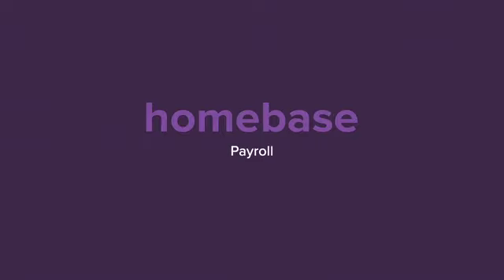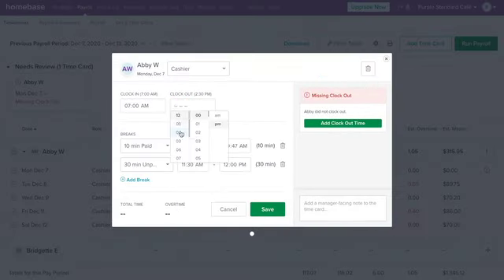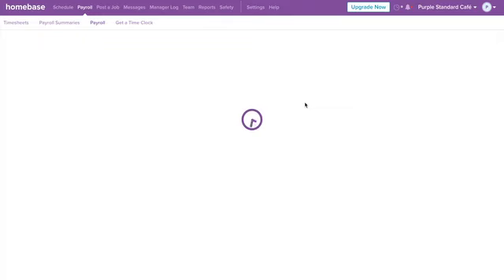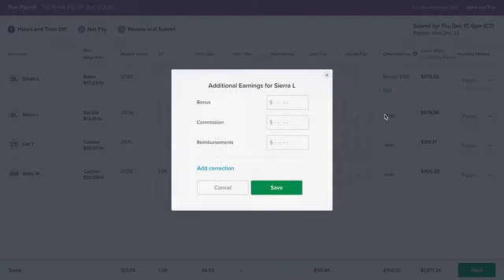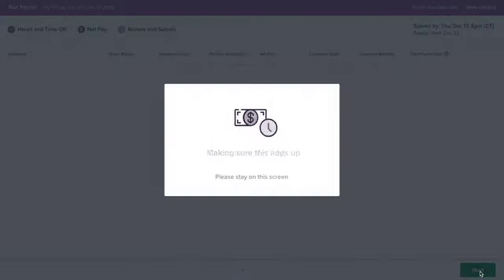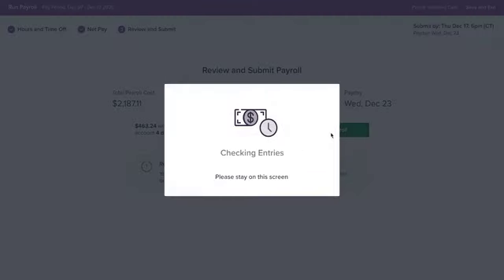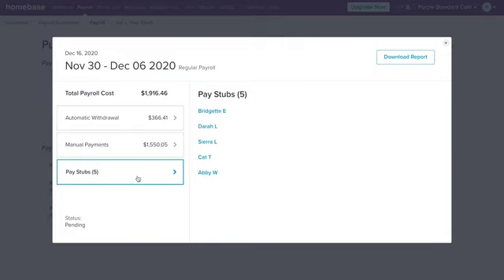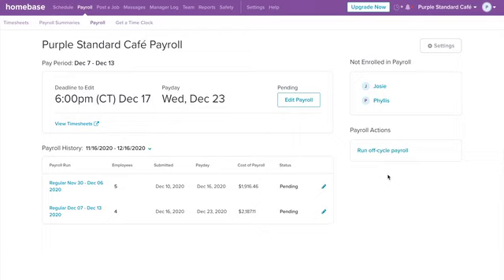Full-service payroll - Homebase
Make payroll painless with Homebase. With one click, turn your timesheets into hours and wages in payroll. Then Homebase automatically calculates paychecks, sends direct deposits to employees, and files your payroll taxes.